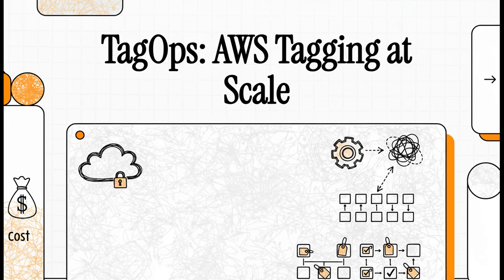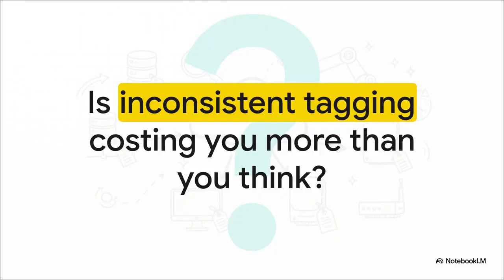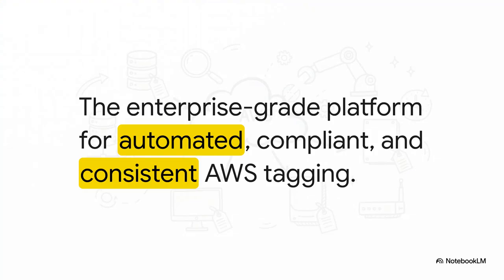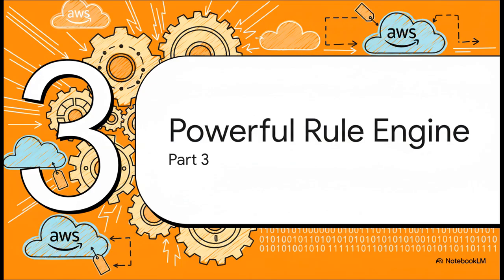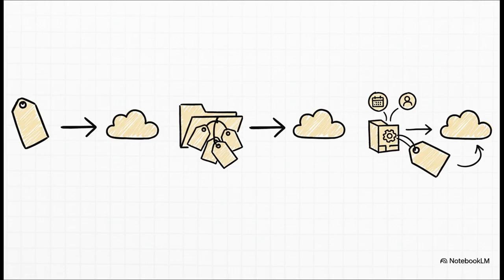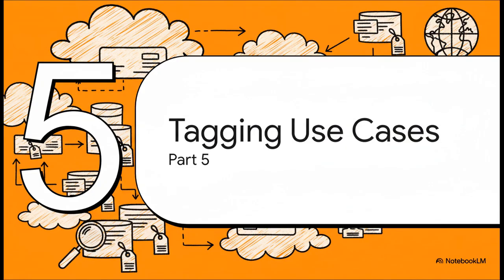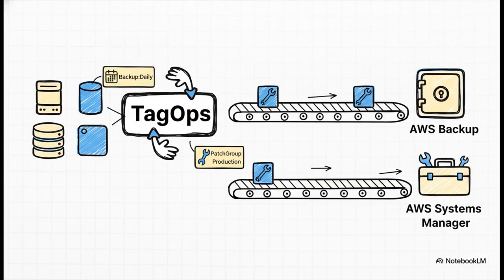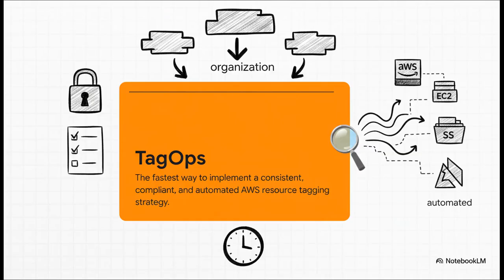What Is TagOps? The Smarter Way to Automate AWS Tagging and Cost Management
TagOps is a cloud automation platform that solves one of the toughest challenges in AWS — consistent resource tagging. In this video, we explain what TagOps is, the problems it tackles, and how it helps your team achieve full cost visibility, governance, and compliance in the cloud.

TagOps automatically discovers untagged and mis-tagged resources, enforces tagging policies across teams, and integrates tagging data with AWS Cost Explorer for actionable FinOps insights.

💡 In this video, you’ll learn:
• What TagOps is and why it matters
• The challenges of manual and inconsistent AWS tagging
• How TagOps automates tagging across accounts and regions
• The benefits for FinOps, governance, and security teams

If you’re struggling with tagging chaos, missed cost allocations, or cloud governance gaps — TagOps was built for you.